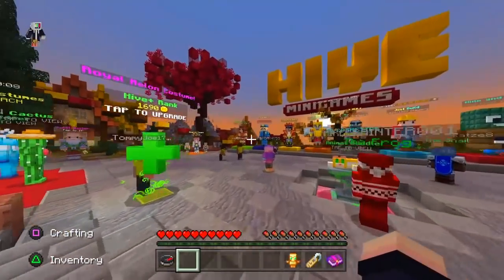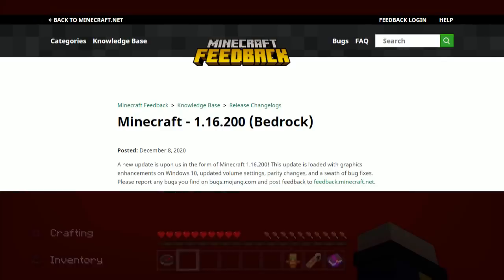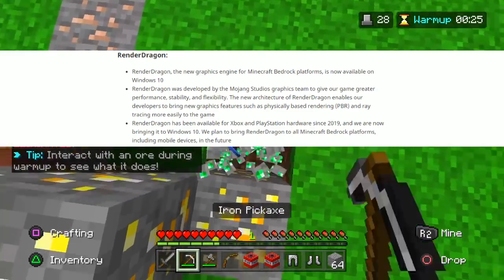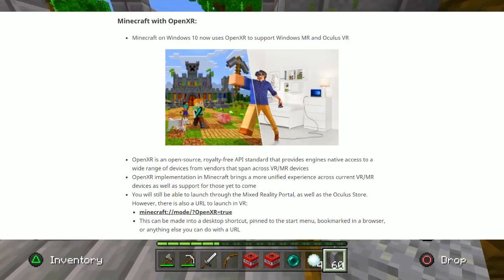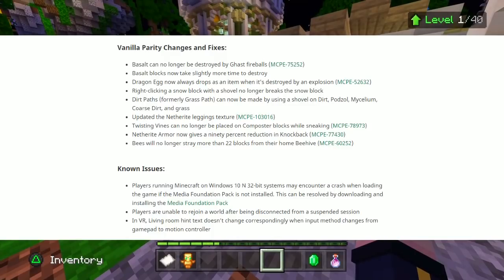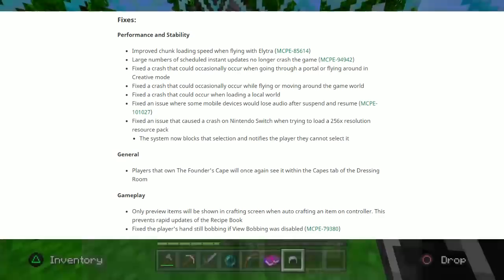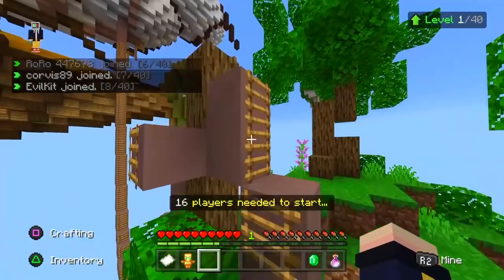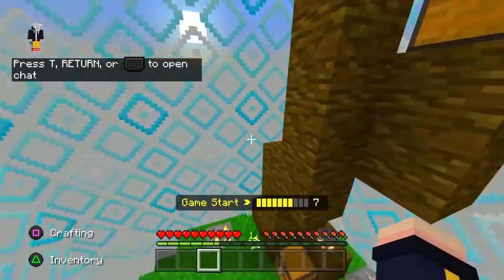Minecraft BEDROCK - NEW UPDATE OUT NOW! - 1.16.200 / TU 2.19 - Changelog & Fixes - (Minecraft News)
Yo what is going on folks my name is of-course Catmanjoe & welcome back everybody to another brand video on the channel guys, today we talk about the new 1.16.200 bugfix update or as it's known on PlayStation 4 the 2.19 that brings parity changes, bug fixes, stability fixes, optimizations, addon changes & sound sliders! Enjoy.

✔️Xbox Gamertag: catmanjoe2000

⏱️Timestamps⏱️
0:00 - Intro
0:07 - New Minecraft Bedrock Update Is Out Now!
0:51 - Getting Into The BIG News :D
1:27 - Minecraft Feedback Website
2:08 - The RenderDragon
2:41 - Minecraft With Ray Tracing
3:31 - Minecraft With OpenXR
4:12 - New Features
4:29 - Vanilla Parity Changes & Fixes
5:06 - Known Issues
5:30 - Fixes: Performance & Stability
6:10 - Fixes: General
6:17 - Fixes: Gameplay
6:30 - Fixes: Mobs
7:03 - Fixes: Blocks
7:24 - Fixes: Graphical
7:31 - Everything Else.
9:00 - The End. :(
9:48 - Outro 🏳️